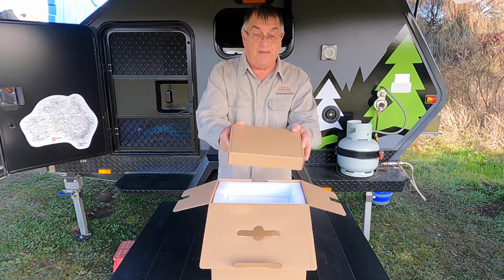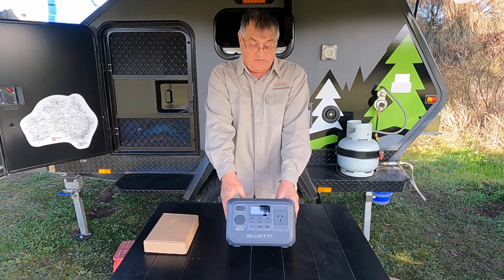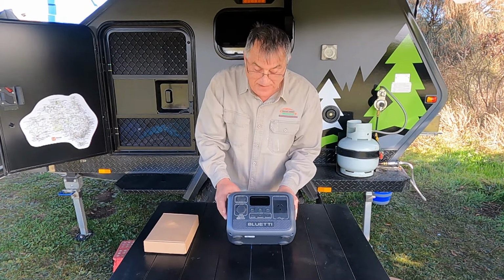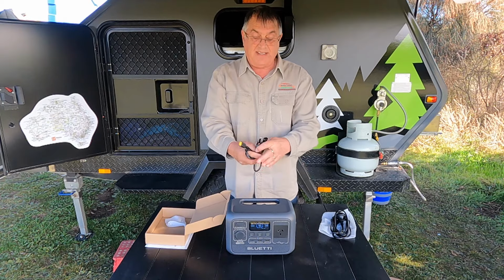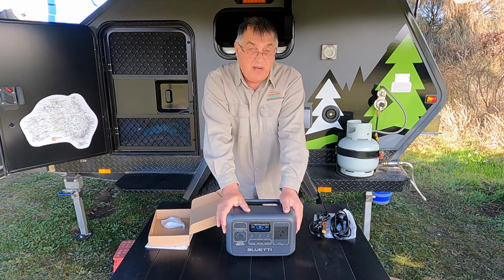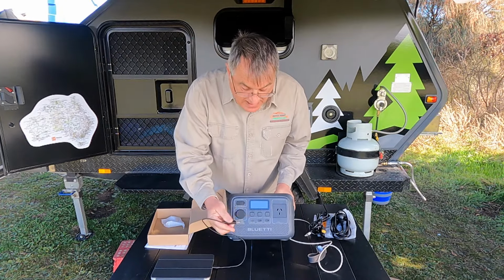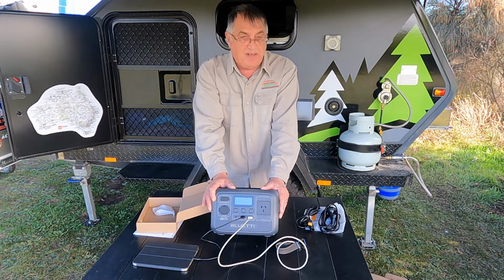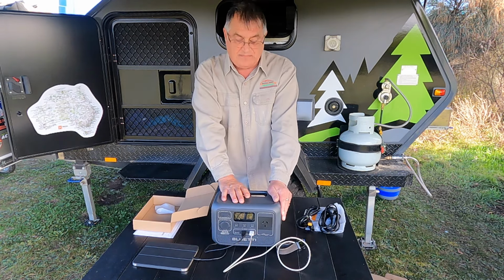Bluetti Power Station Review AC2A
Unboxing & Review of the Bluetti AC2A Portable Power Station | Ideal for Charging Small Devices

Welcome back to the channel! 🌟 In today’s video, we unbox and review the brand-new Bluetti AC2A Portable Power Station. This compact power station is designed to keep your small portable devices charged, whether on an outdoor adventure or needing a reliable backup power source.

📦 Unboxing Experience
We’ll start with a detailed unboxing of the Bluetti AC2A, showing you exactly what you get right out of the box. You'll get an up-close look at everything from the unit to any included cables and accessories.

⚙️ Features & Specifications
Dive into the specs of the Bluetti AC2A as we explore its:

Battery capacity and output options
Portability and design
Charging capabilities for small devices like smartphones, tablets, and cameras

Lightweight and easy to carry
Efficient charging for small devices
Multiple charging ports
User-friendly design

📝 Final Thoughts
We’ll wrap up with our overall impressions and whether the Bluetti AC2A is worth the investment for your needs.

💬 Share Your Thoughts:
Have you tried the Bluetti AC2A? What do you think?